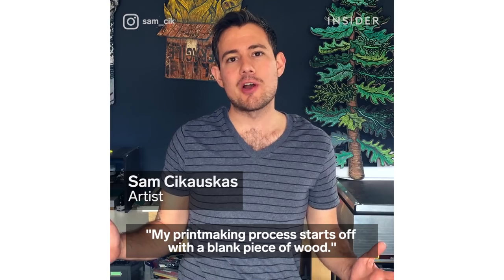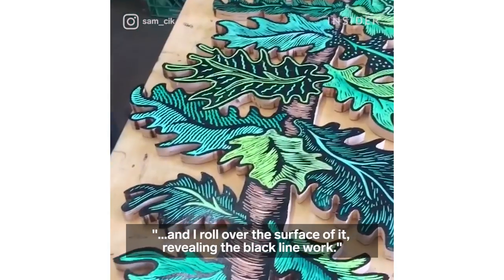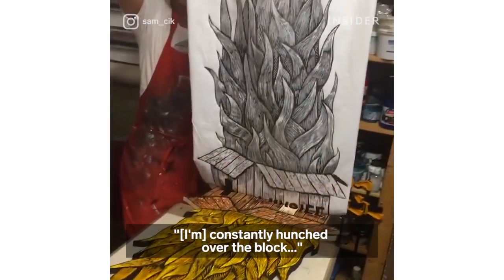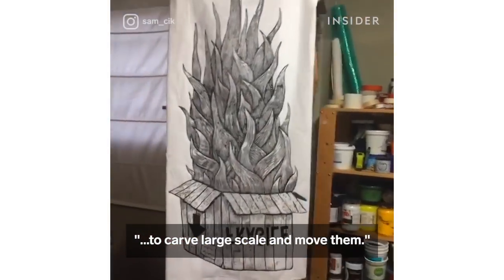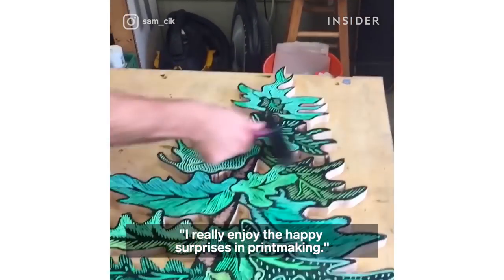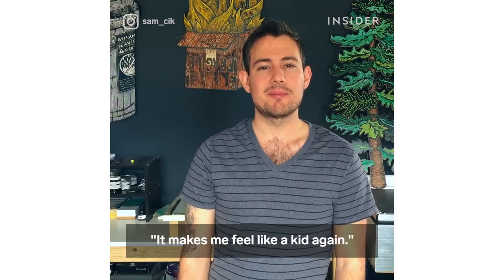What is Woodcut Printmaking?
Sam Cikauskas creates beautiful pieces of art from massive blocks of wood. Woodcut Printmaking allows you to carve, shape, and print custom pieces. Follow Sam